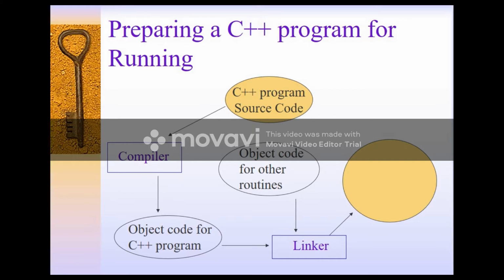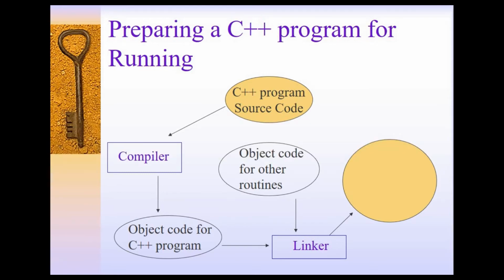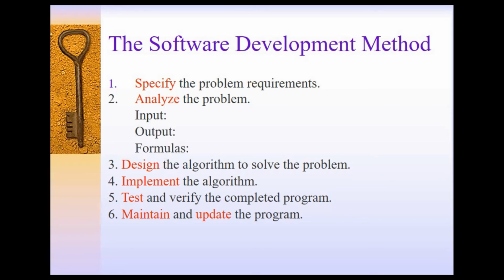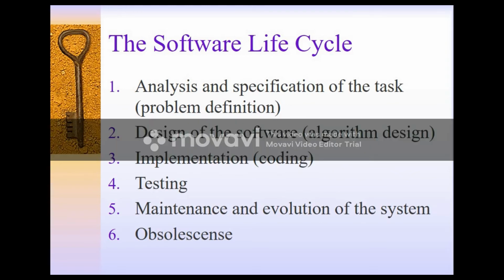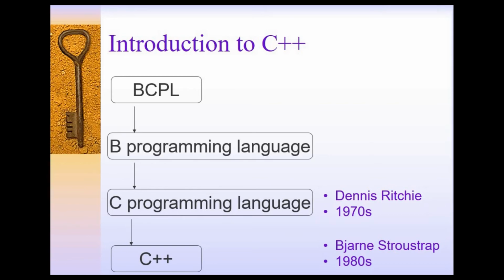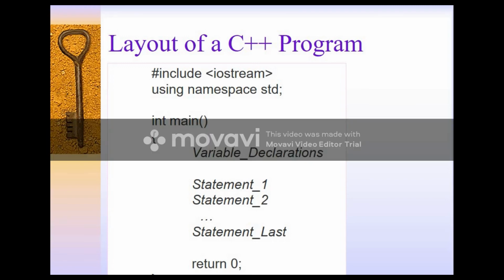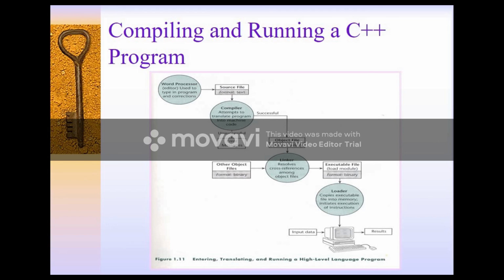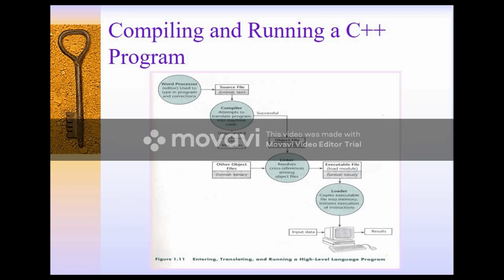Introduction to c++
In this video a brief description of c++ is given. It is just for the starter to understand.